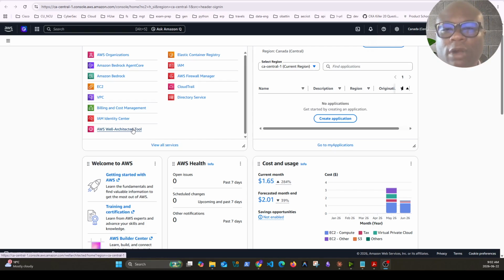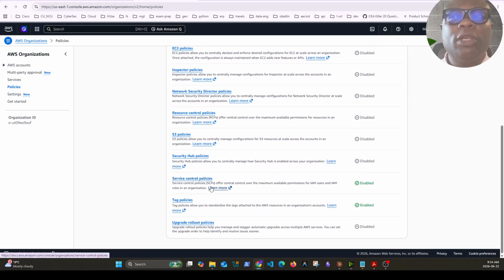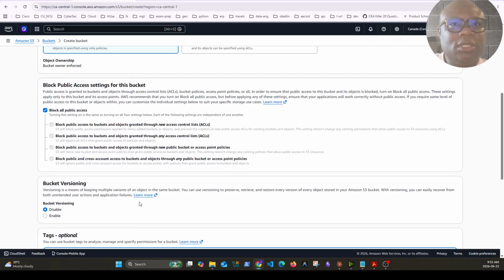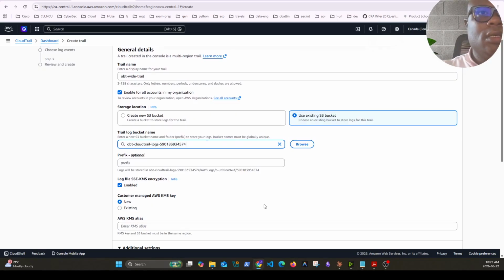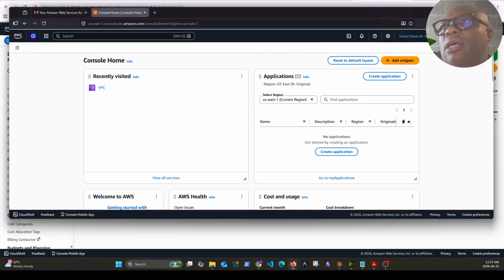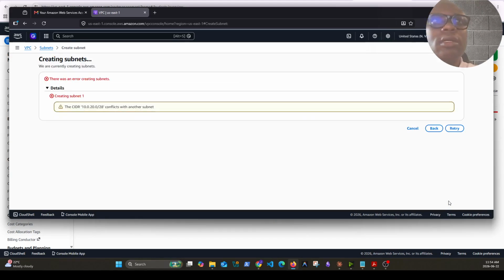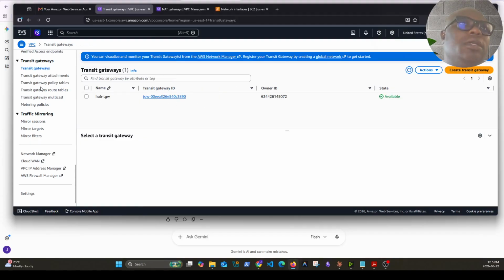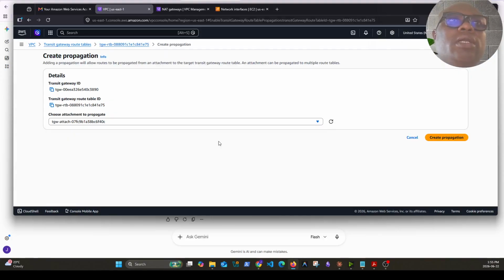AWS NETWORK & SECURITY | PORTFOLIOPROJECT01 - Multi-Account Network Fabric PartOne.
Overview & What You Are Building

Transit Gateway Hub-and-Spoke · VPC Segmentation ·
Route 53 Resolver · SCPs · CloudTrail

What I did acchied here is building a Multi-Account Network Fabric
entirely through the AWS Management Console. Every click is explained so you understand not just
what to do, but why each configuration choice matters for the exam and for real-world security
engineering.
You will build:
• 4 AWS accounts under a single AWS Organization
• An org-wide CloudTrail logging to a central S3 bucket
• Service Control Policies (SCPs) protecting the organization
• A Transit Gateway in the Network account, shared to Prod and Dev via RAM
• 3 separate VPCs: Shared Services (10.0.0.0/16), Prod (10.1.0.0/16), Dev (10.2.0.0/16)
• Route domain segmentation — Prod and Dev cannot talk to each other
• Centralized NAT Gateway egress through Shared Services
• VPC Flow Logs on every VPC, streaming to S3 and CloudWatch